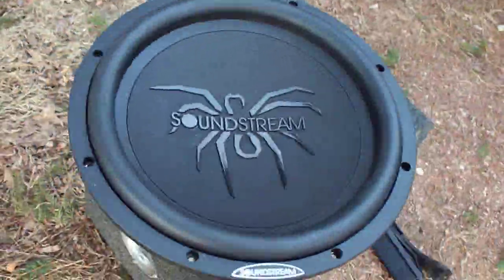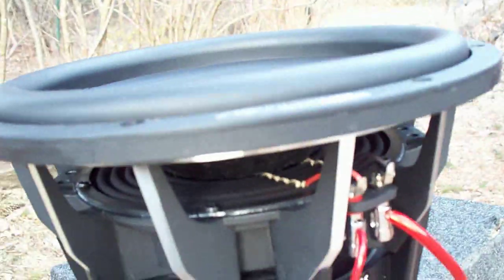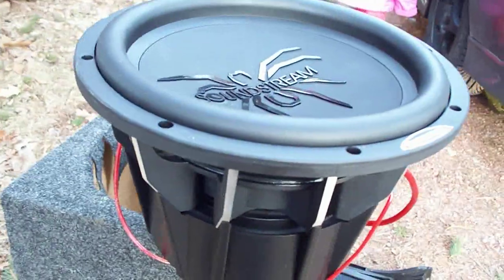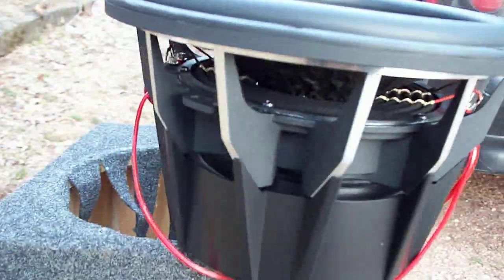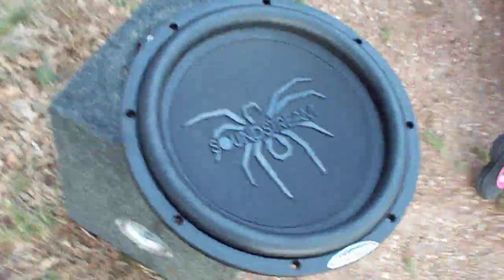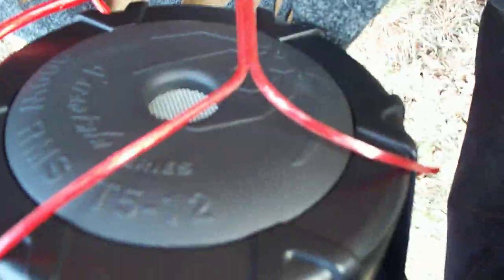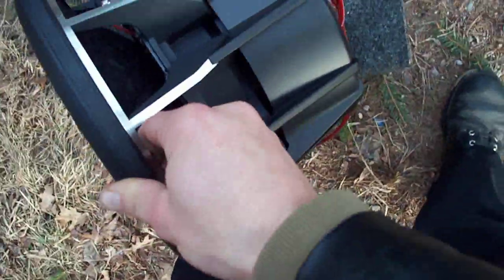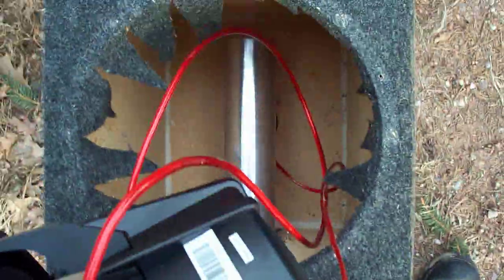SoundStream T5 12'' Subwoofer out of the box